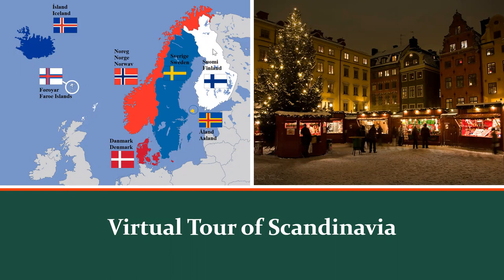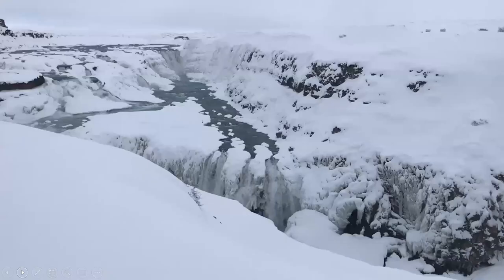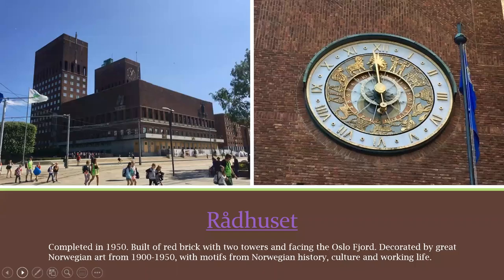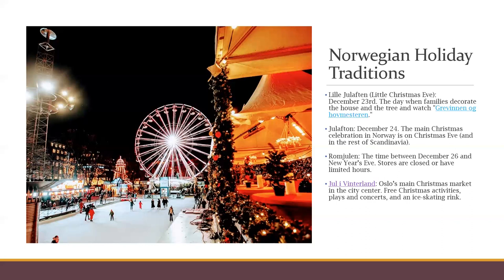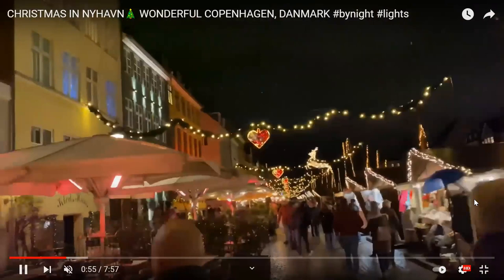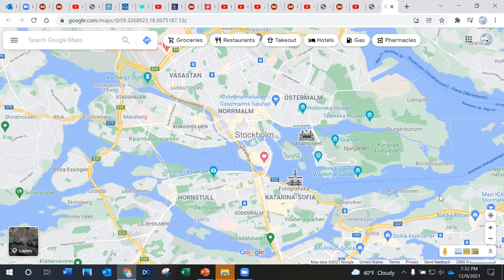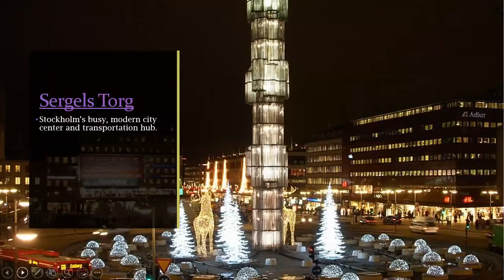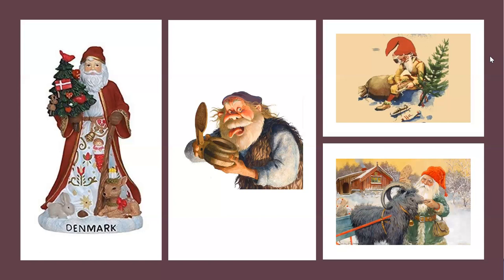Virtual Tour of Scandinavia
Tour the must-see places in four Scandinavian capitals and explore Christmas traditions in Iceland, Norway, Denmark, and Sweden.